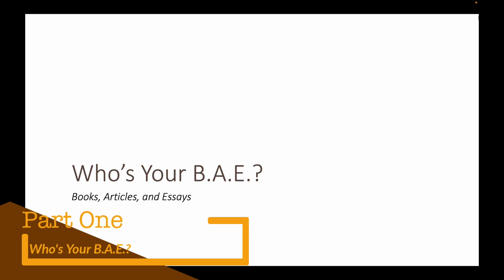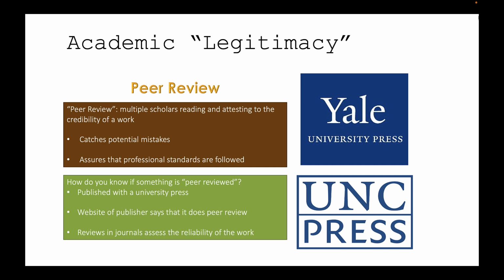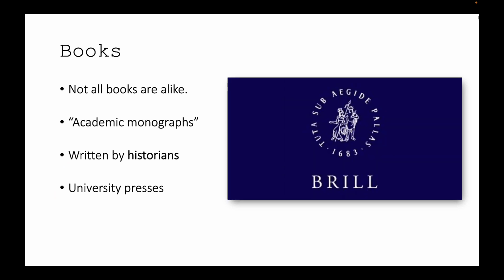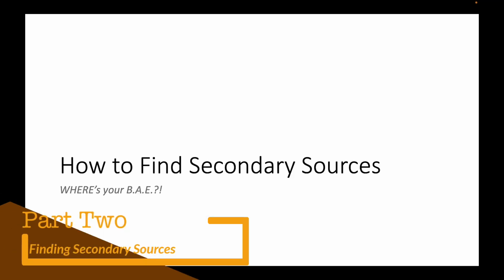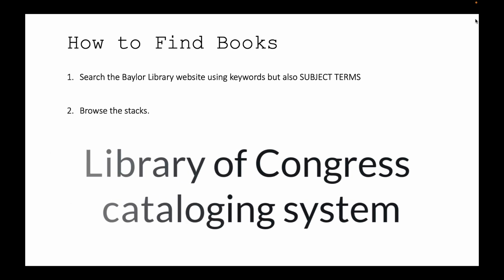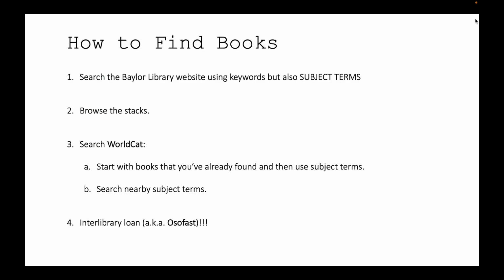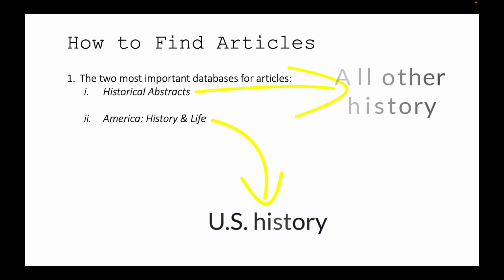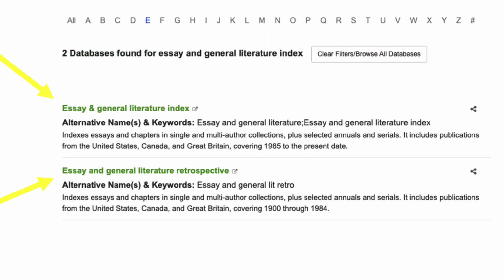Who's Your B.A.E.?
In this video, we look at the secondary sources that are most valuable to professional, academic historians. I will explain what those sources are, how to determine if they are academically "legitimate," and how to find them using library catalogs and databases.